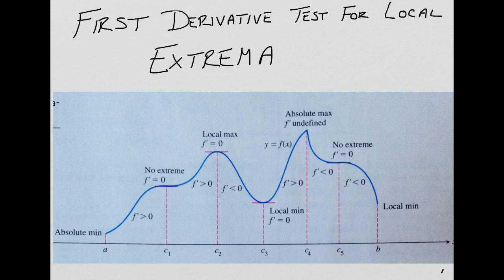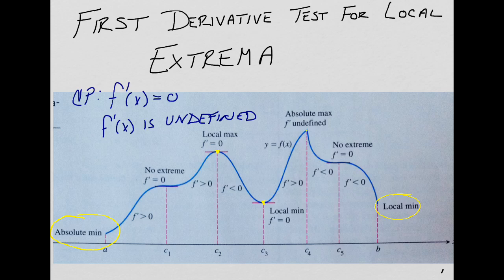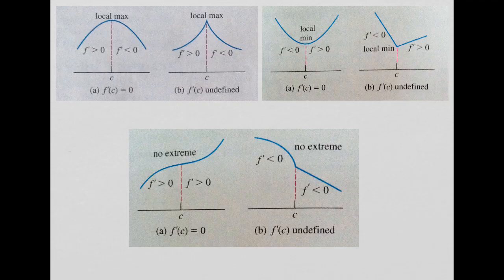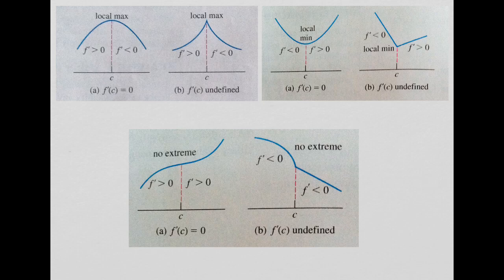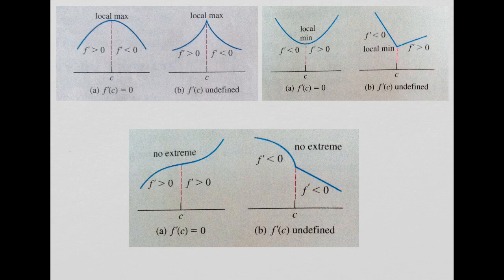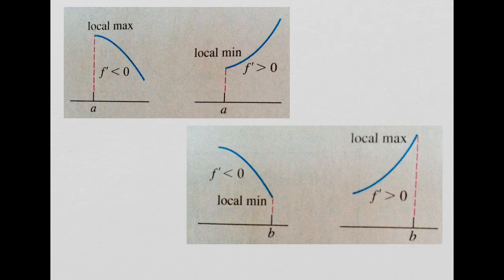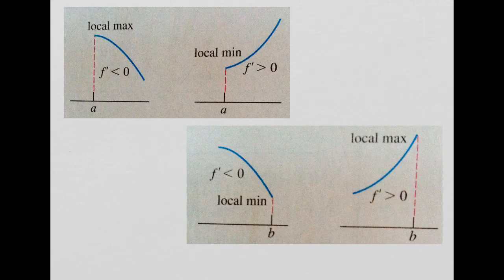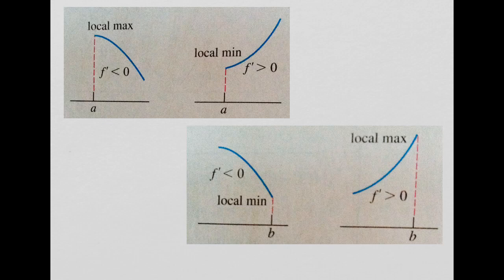First Derivative Test for Local Extrema